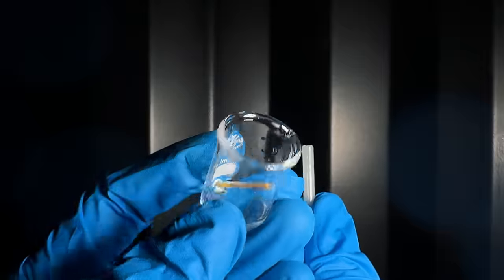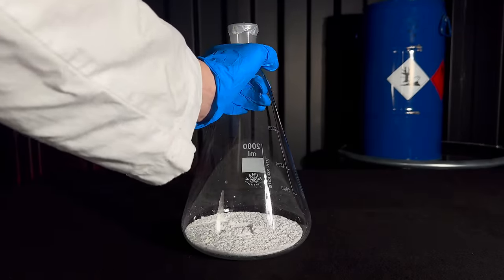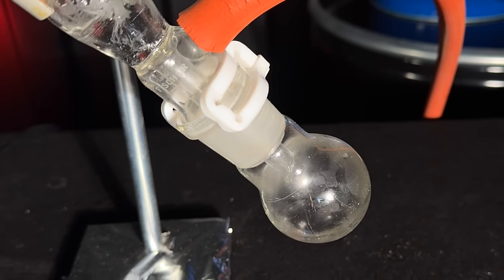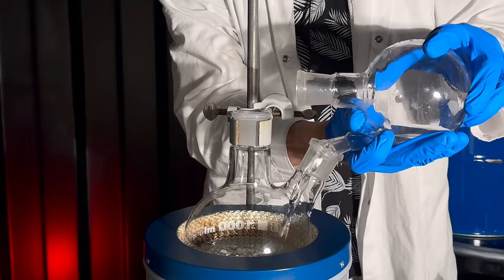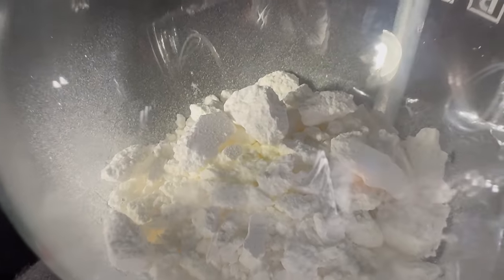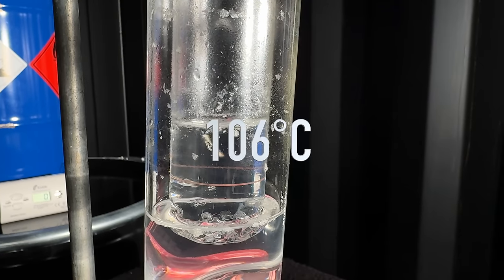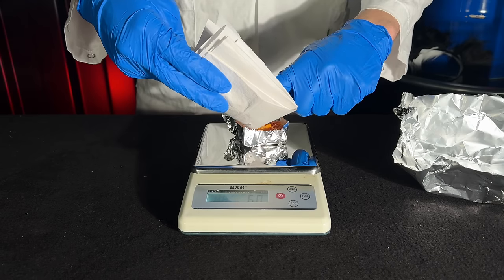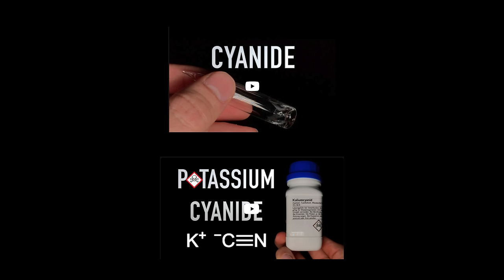Making Glow Sticks From Aspirin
In this video I will try to make glow sticks from aspirin. Glow sticks contain a chemical called TCPO. As chemistry is like lego you can turn acetylsalicylic acid into salicylic acid, this into phenol and via a few more steps end up at TCPO.
Despite this main synthesis goal I will also show other fascinating sides of chemistry. One is drying oxalic acid using a drying pistol, the synthesis of phosphorus pentachloride and oxalyl chloride, how to get red phosphorus from match boxes and lastly how trichlorophenol and phenol are made. Even fancy equipment like a powder addition funnel will be used.
I decided to run this long synthesis as NileRed sadly only demonstrated the last step which is way too easy and no challenge at all.